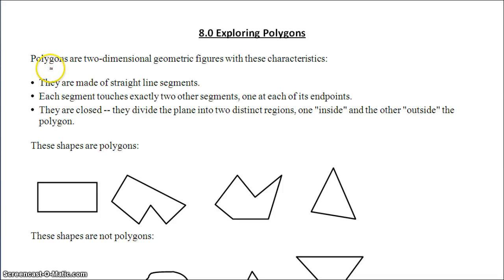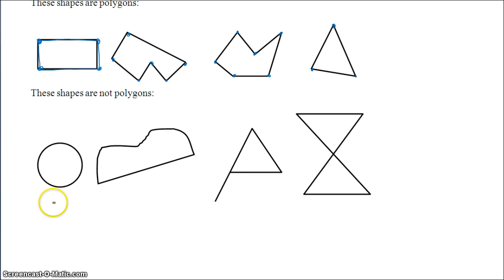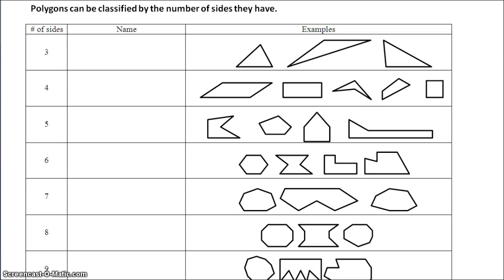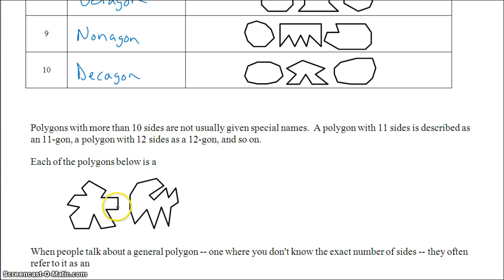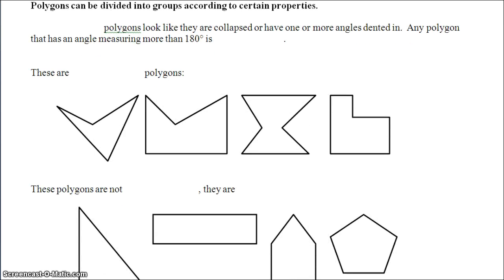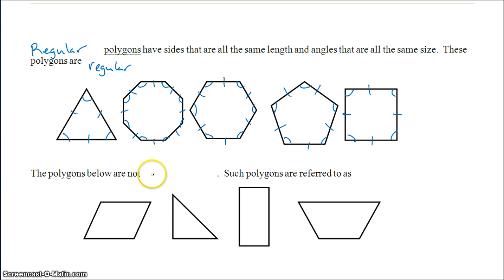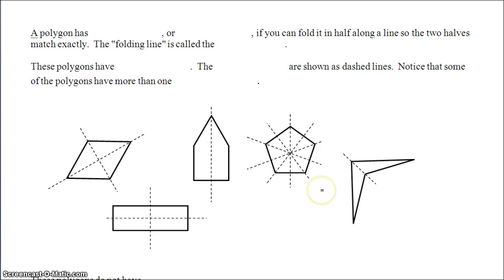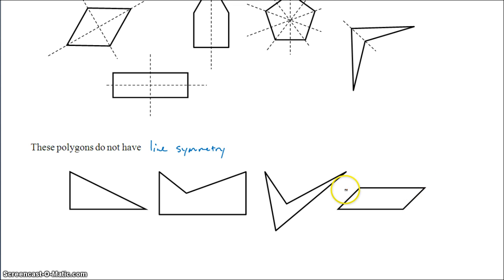8.0 Exploring Polygons